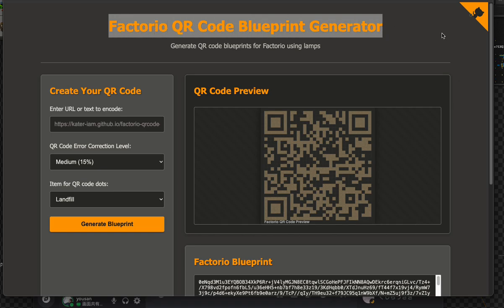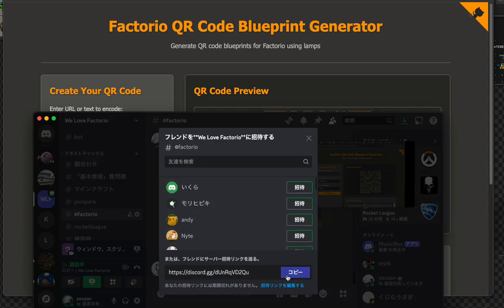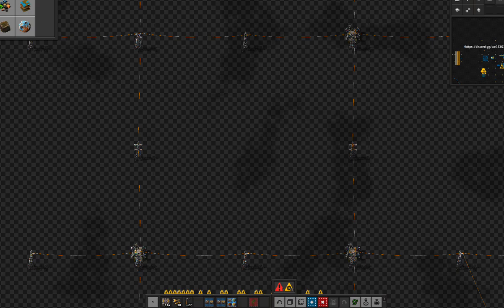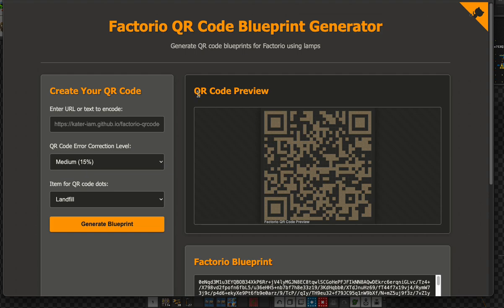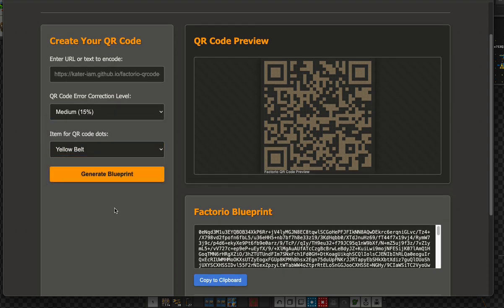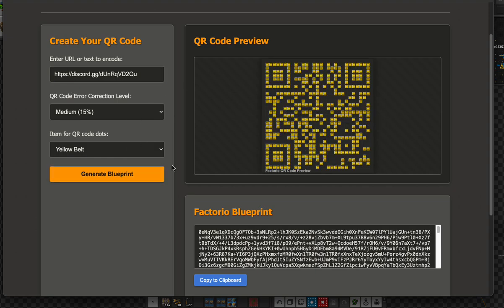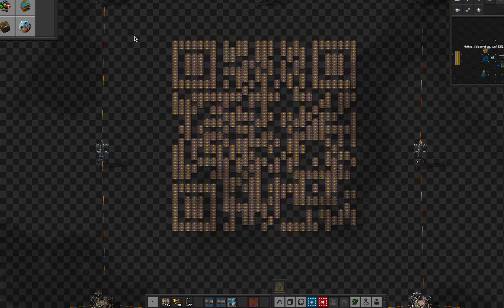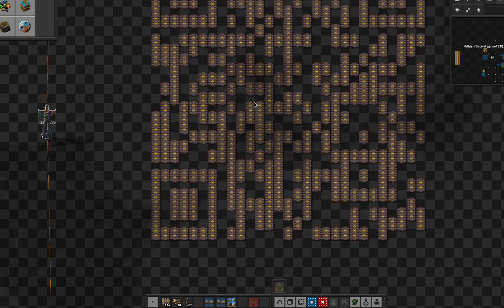Factorio QR Code Generator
How to use Factorio QR Code Generator